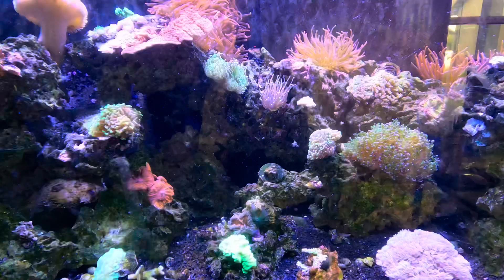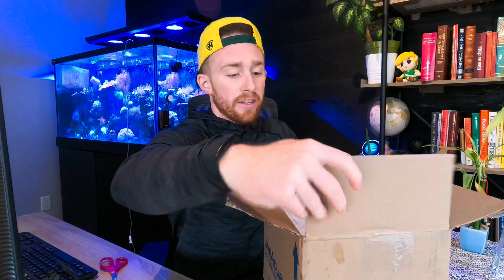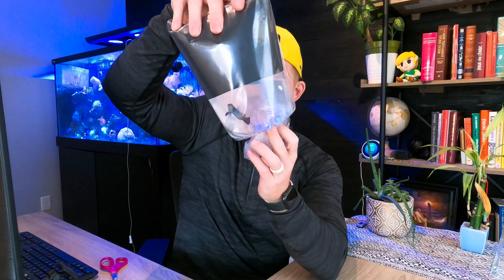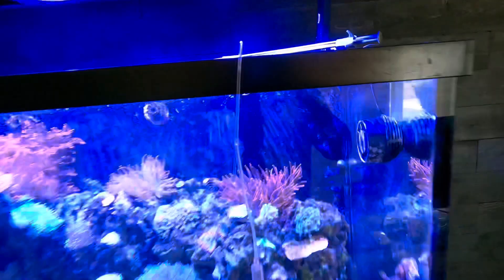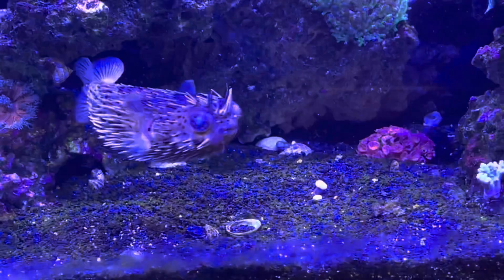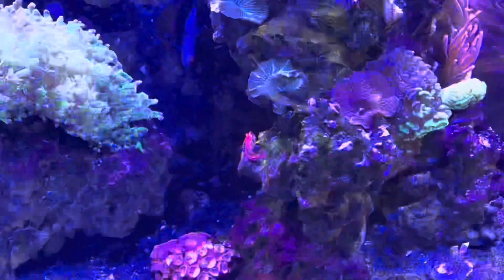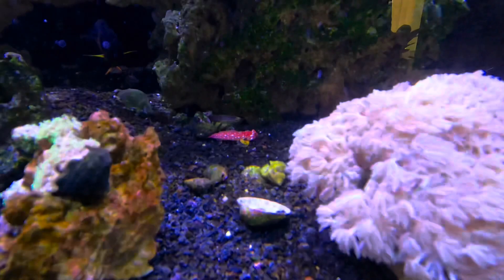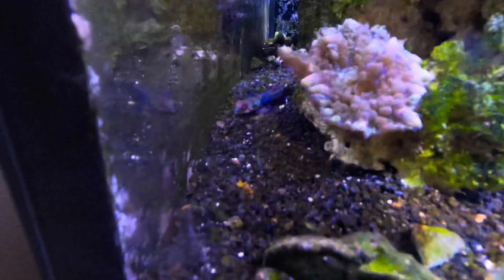NEW GREEN MANDARIN AND RUBY RED DRAGONET! HOW TO CARE, AND WHEN TO ADD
Just got my recent order from live aquaria! I’m adding the green mandarin and ruby red dragonet to my tank, which are two of my favorite fish. Just worried that my puffer fish might eat these guys 😬 I give some care tips and vlog the new additions to the reef. Hope you enjoy!